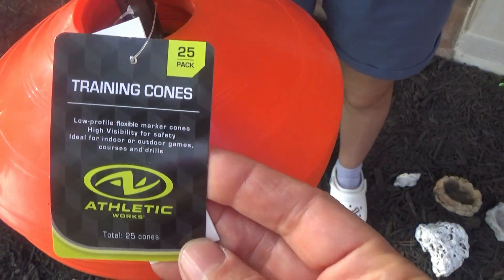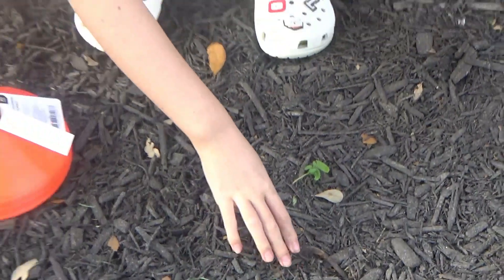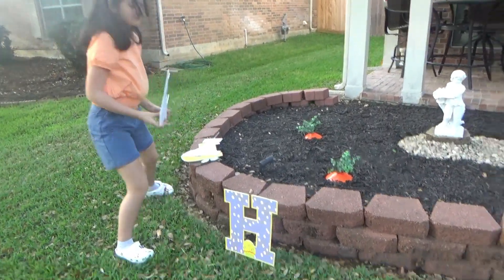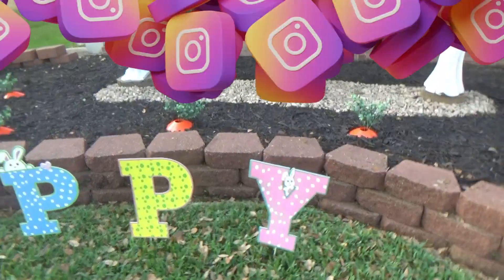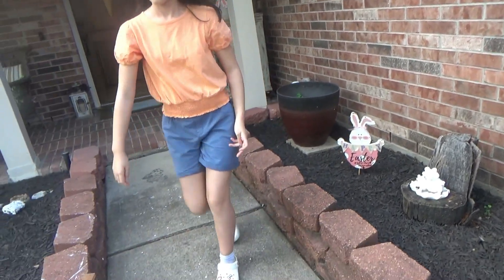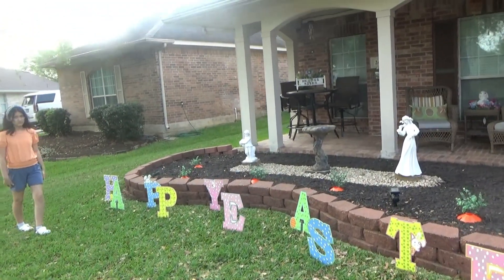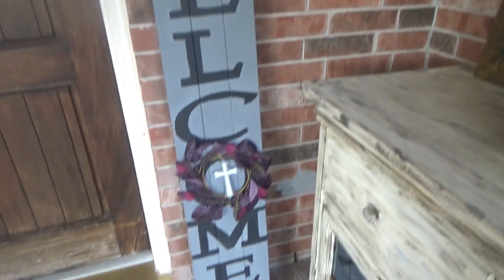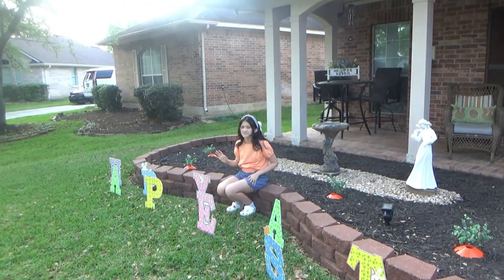Decorating outside for Easter!